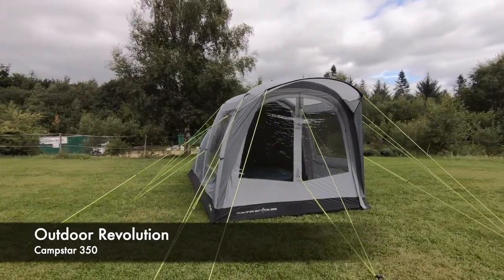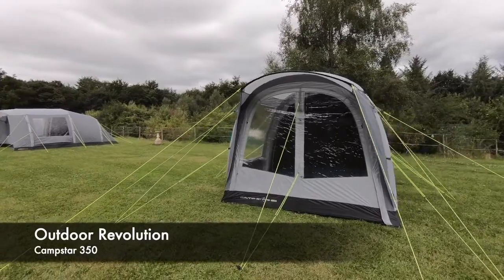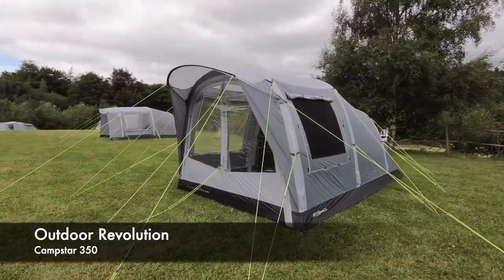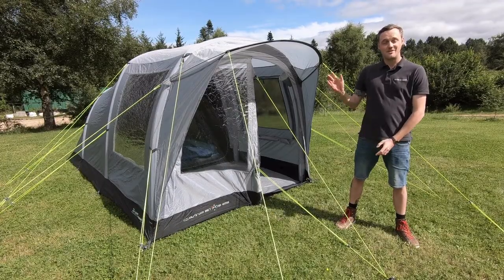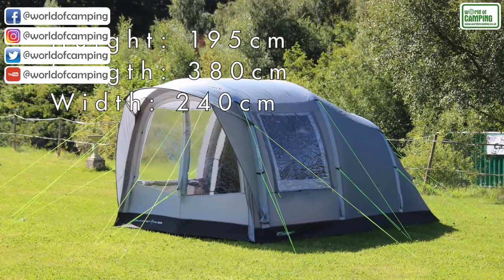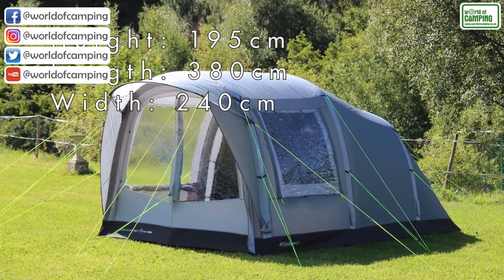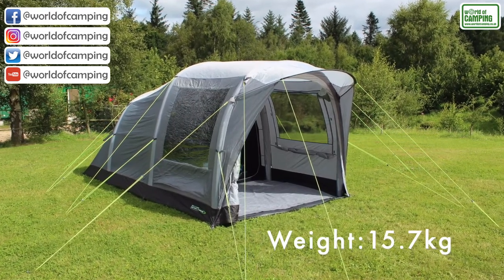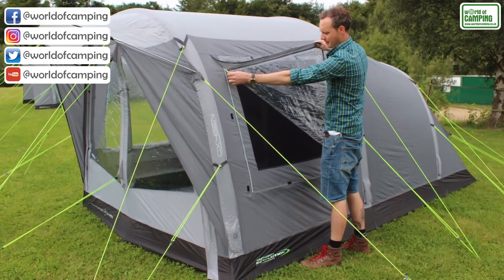Outdoor Revolution Camp Star 350 Air Tent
Introducing the inflatable and lightweight Camp Star 350, a three berth tunnel tent which represents excellent value, ideal for couples or small families. It is unrivalled in terms of functionality, flexibility, and innovation at this price point. We have afforded the perfect allocation of usable space for tourers in this design, split between a generous commune area, and a darkened ‘Twilight’ Three-person bedroom. Ventilation across the rear of the bedrooms, a side mesh ventilation fly screen panel and crystal-clear window panels maintain an airy internal space and maximise airflow in warmer temperatures.

An integral front canopy provides an ideal area for alfresco relaxation, cooking, and grants protection against the elements. Outdoor Revolution understand that comfort has become a prerequisite for the modernized camper, which is why this tent comes complete with Dura-tread Carpet and a Footprint Groundsheet, adding to the already outstanding value of this family tent.

The Camp Star 350 is produced from a premium, ultra-lightweight 120HDE fabric weave, which has been specifically engineered to deliver lightweight, compact and contemporary products that pack neatly away into an inclusive carry bag, making it perfect where weight or space limitations are of key consideration. This material incorporates a 3,000mm Hydrostatic Head and employs fully taped seams throughout, meaning it is exceptionally waterproof and rain will simply bead onto the surface, before rolling off. A lighter coloured roof material reflects heat to help maintain a consistently pleasant internal temperature.